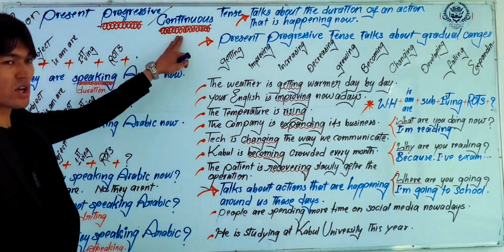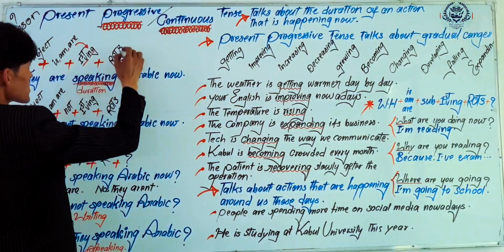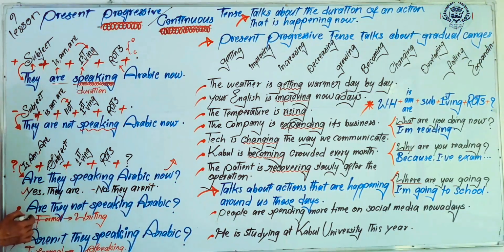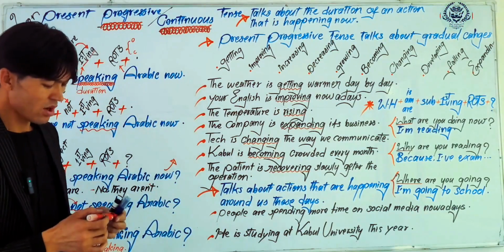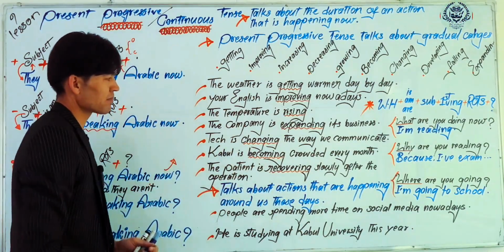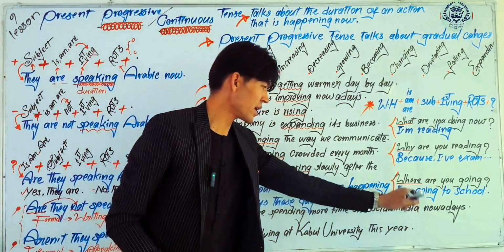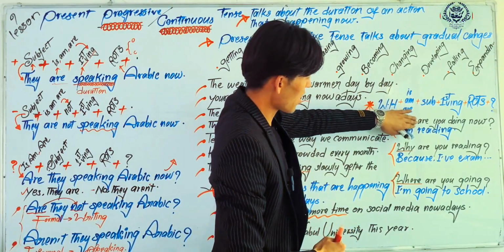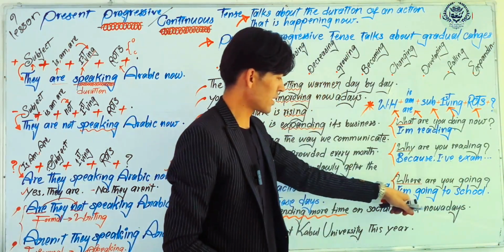Grammar_lesson_9_by_Mr_Reza_Mohasel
آدرس؛ گولایی مهتاب قلعه، اول کوچه مهدویه